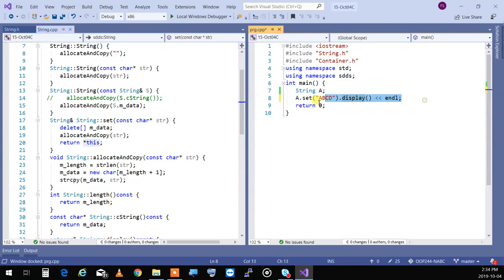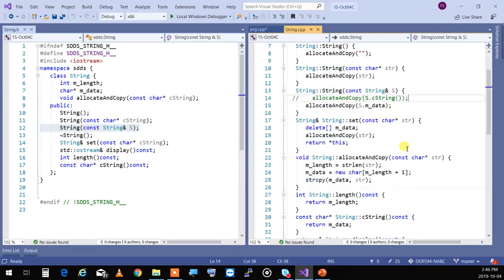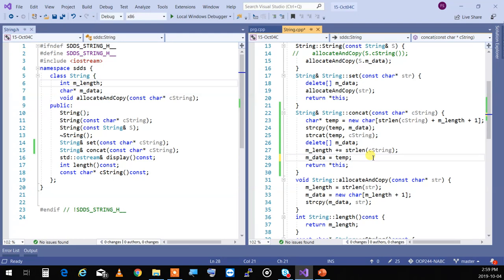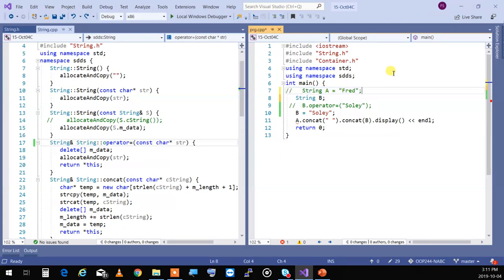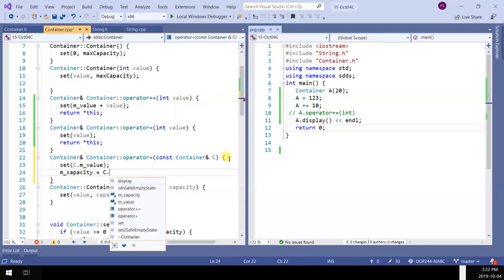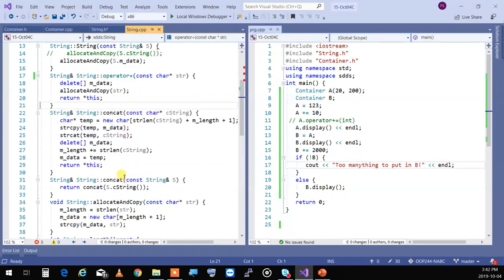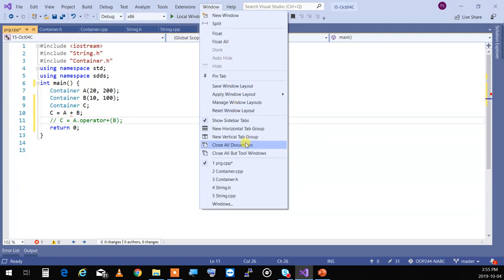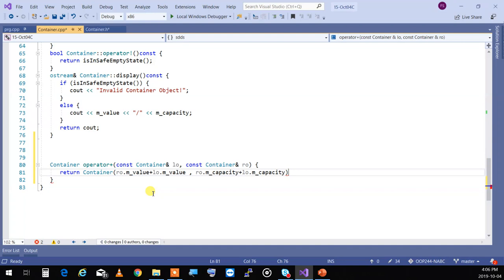OOP244 - 2197 - Week 5 ABC DMA, Operator Overloading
The AB section recording did not have audio, so I will upload this for all sections. Please find the source codes in